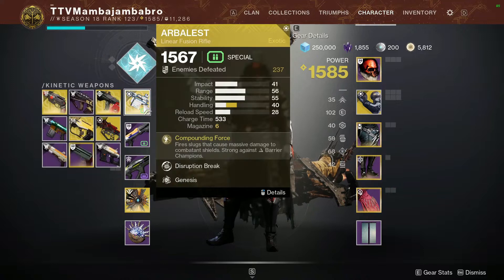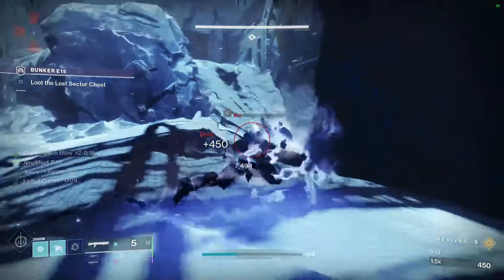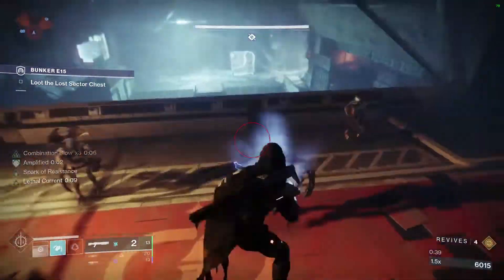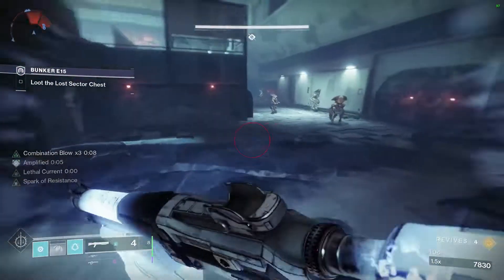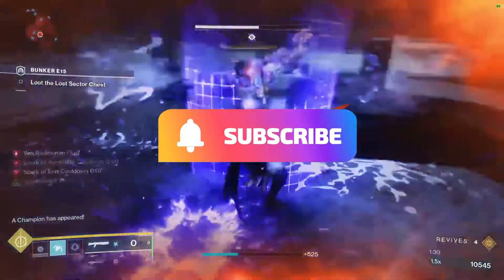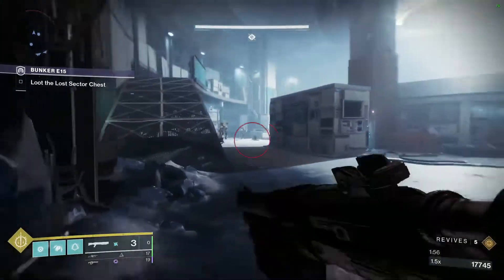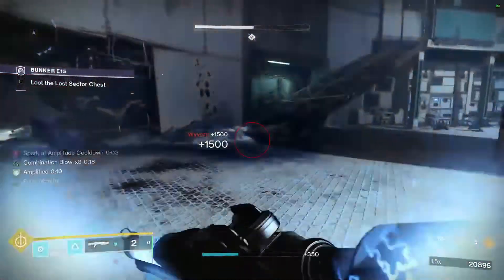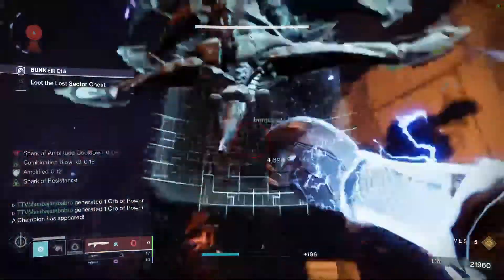BUNKER E15 Lost Sector Farming Guide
Todays lost sector is Bunker E15 it is a long lost sector in my opinion but it doesn't stop me from farming it as fast as possible, I hope this guide helps if it doesn't let me know, down below!!

This guide will show you how to solo the Legendary Lost Sector Bunker E15 on Europa, with my HUNTER build which is at the beginning of the video.

TAIPAN4FR is nice to have for this lost sector but is not a REQUIRED

This is a how to guide on completing Lost Sectors solo for new and veteran players.

Hunter Build
Taipan4FR for champion damage
Arbalest with Anti Barrier mod
Matador SG for One two punch
Void Burn
Liars Handshake Build
ARC 3.0